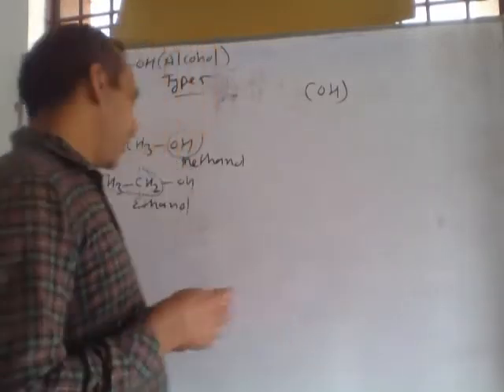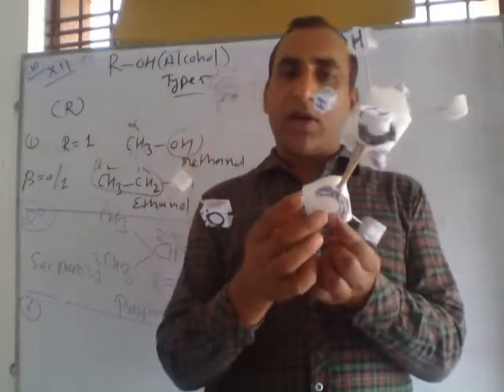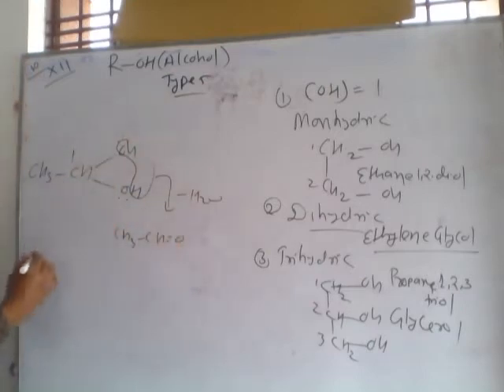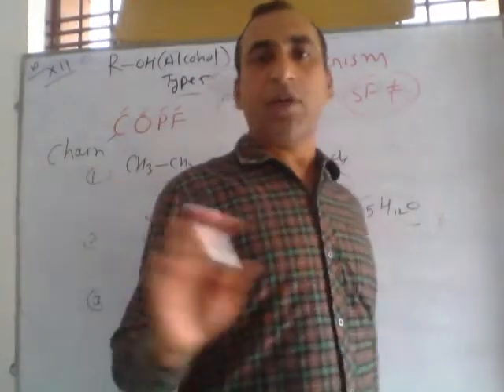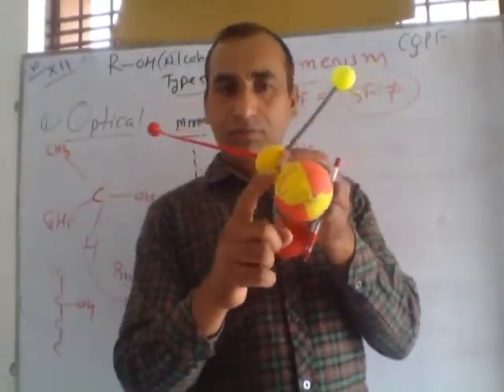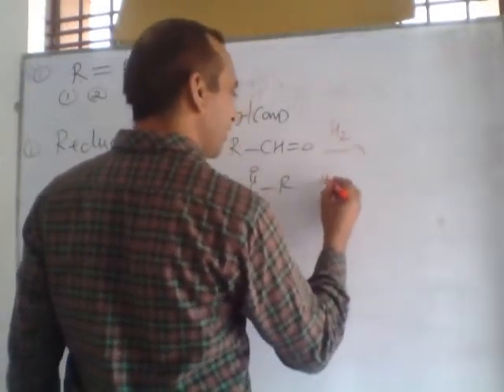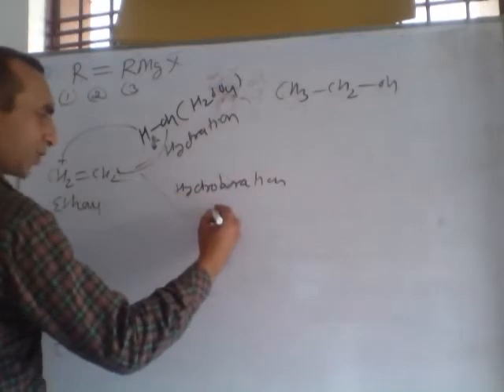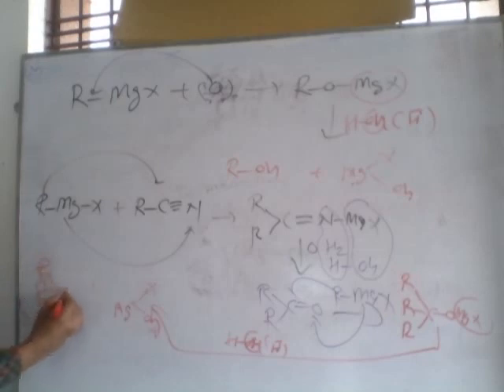ALCOHOL:- isomerim & preparations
CHEMISTRY
CHAPTER 11
ALCOHOL,ETHER AND PHENOL
ISOMERISM IN ALCOHOL THE HELP OF BALL AND STICK MODELS AND PREPARATION METHODS BY THE HELP OF TRICKS